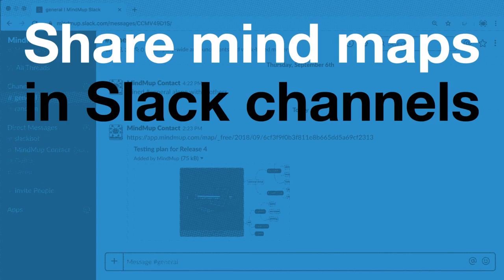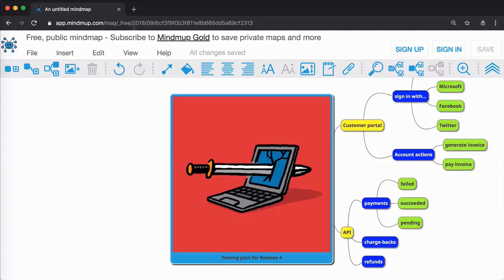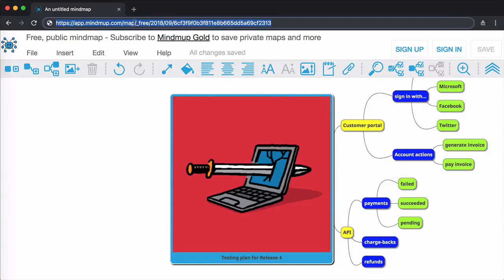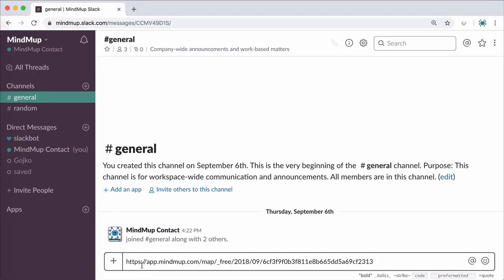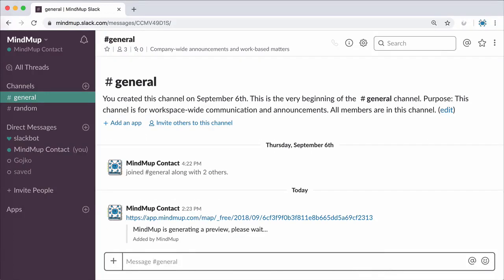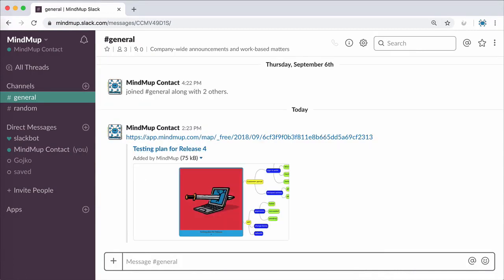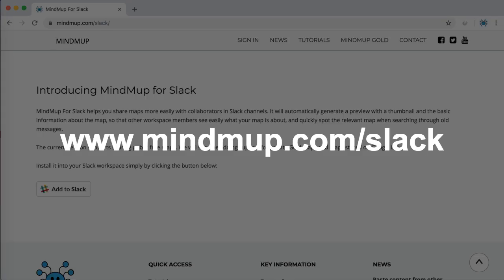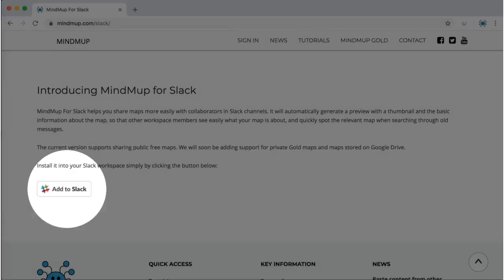Share mind maps in Slack channels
Introducing MindMup for Slack: a new way to share mind maps in Slack workspaces. and it will automatically generate a preview of the maps you share into a channel. The current version only works with free public maps, but we will soon be adding support for private maps on Google Drive and MindMup cloud storage.